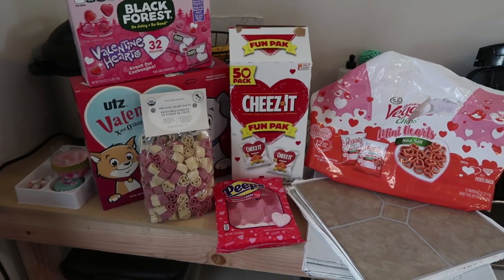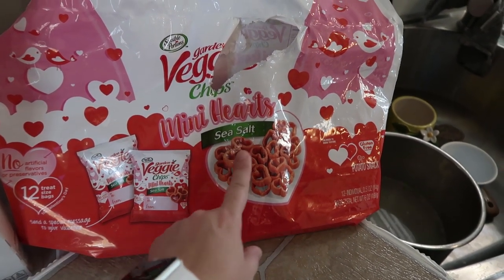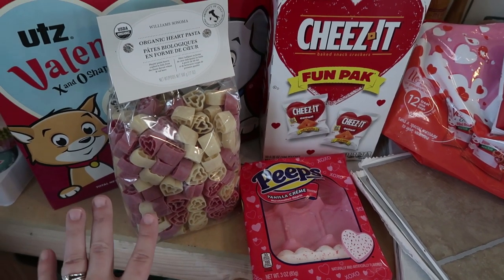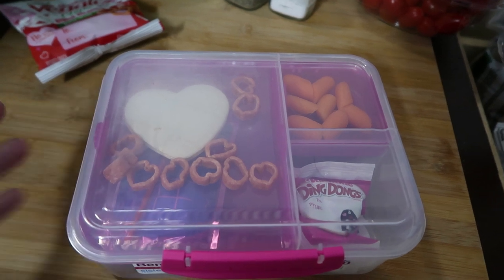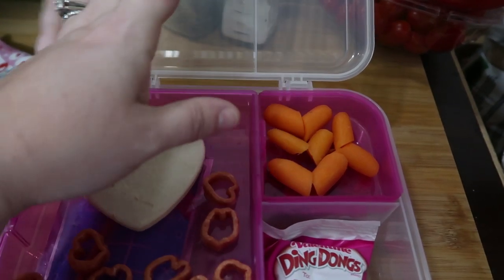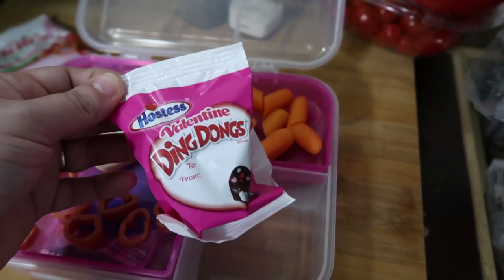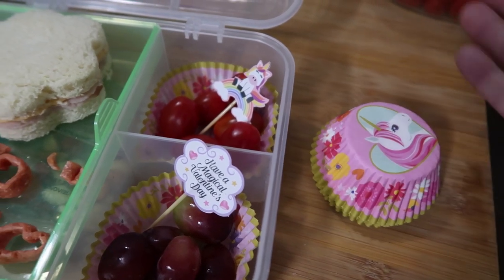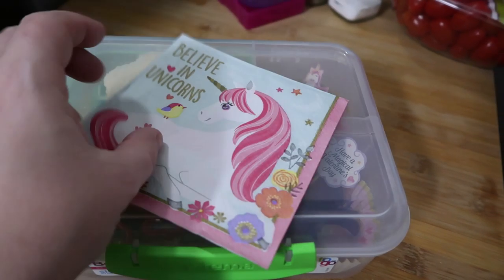Easy Valentines Themed Lunch Ideas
Making packed lunches fun or cute for your kiddos definitely isn't necessary but they enjoy it and it's something a little extra you can do for the holidays. Today I'm sharing some Easy Valentines Themed Lunch Ideas. These are super easy for those parents out there who, like me, are not fans of getting up before the sun.